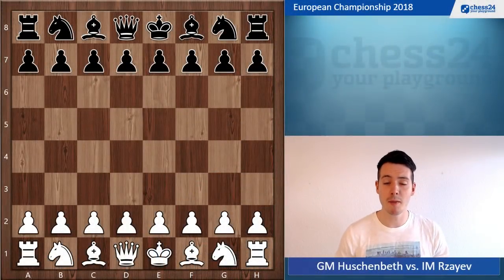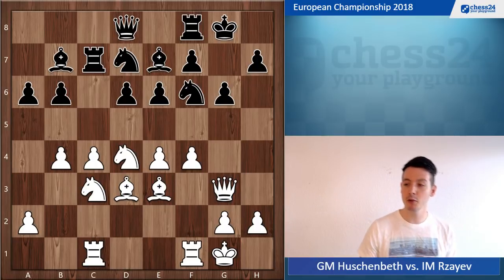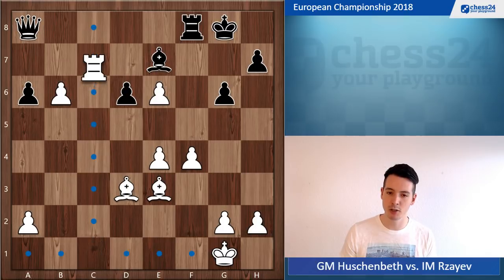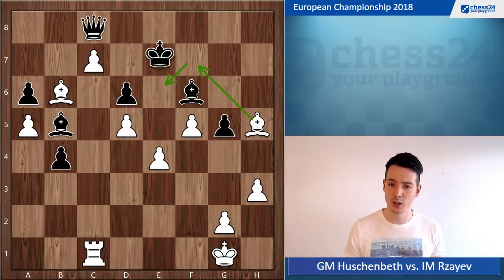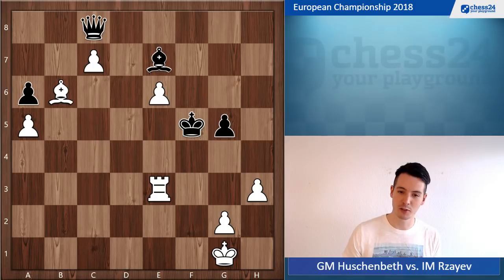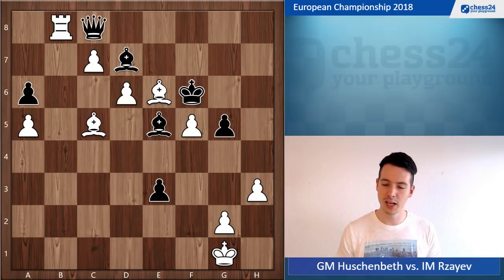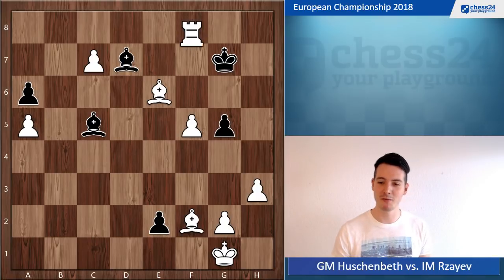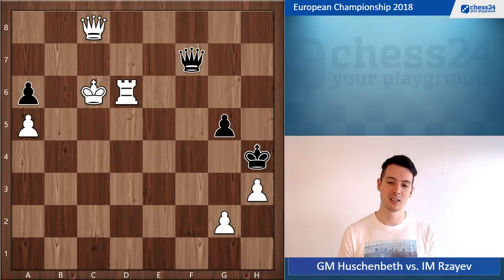You Want My Queen? Here, Take It! | Game Analysis European Championship 2018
In this video, I analyze my chess game against IM Bahruz Rzayev from the fourth round of the European Championship 2018. In a complex Sicilian, I first sacrifice a piece, just to shortly after follow up with a queen sacrifice (somewhat involuntarily though). As you can imagine, it one of the wildest chess games I have ever played. I hope you enjoy the analysis as much as I enjoyed playing the game!

Recommended Chess Resources